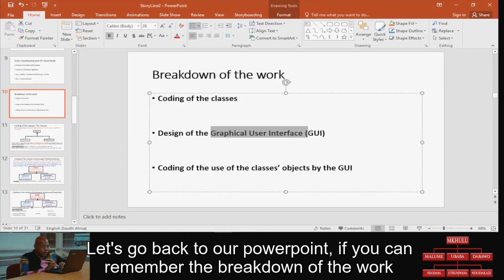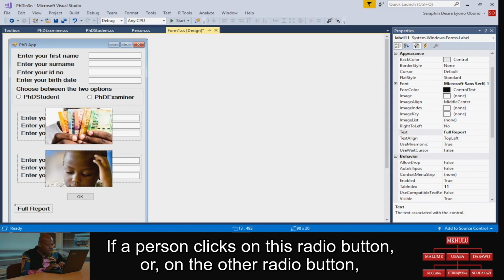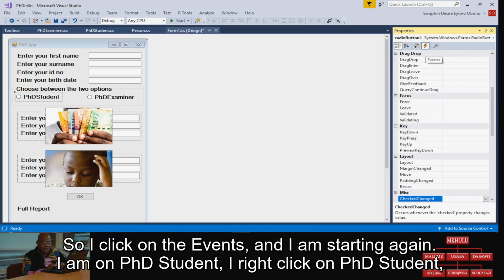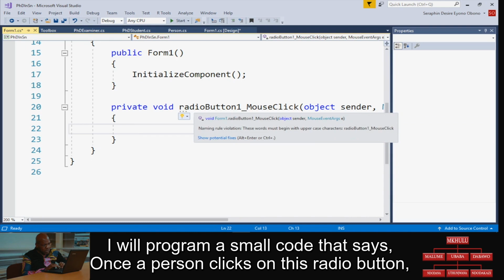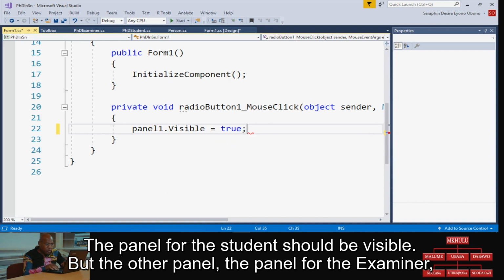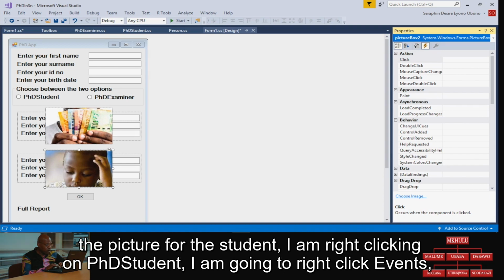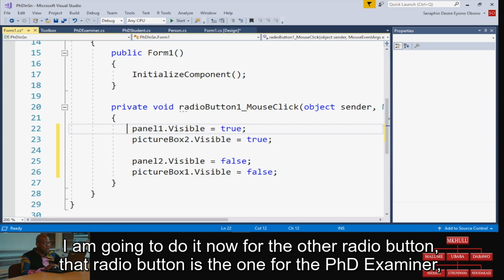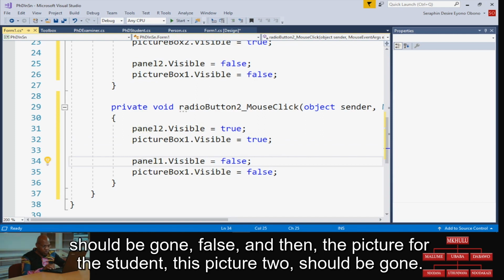Inheritance in C#: Introduction (Episode 22) - By Prof. S.D. EYONO-OBONO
Coding radio buttons in C# by Prof. S.D. EYONO-OBONO